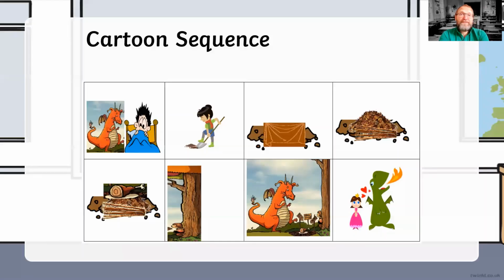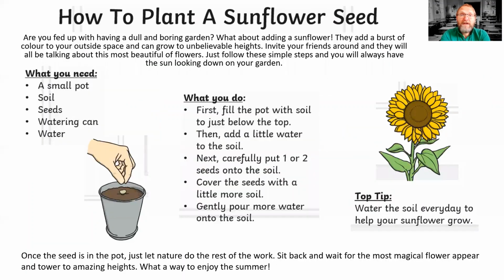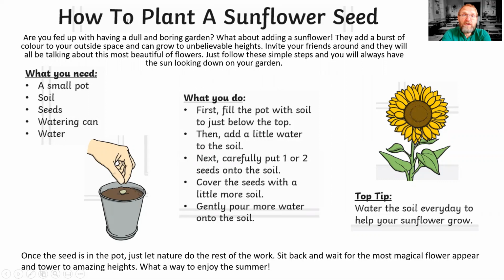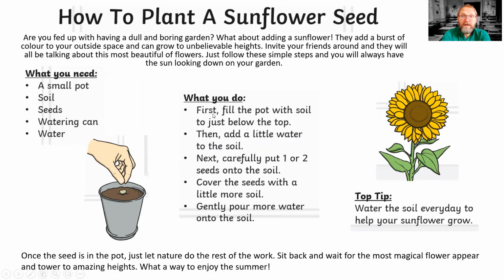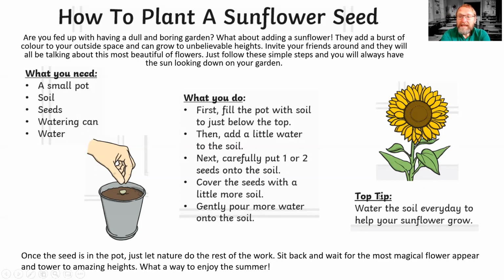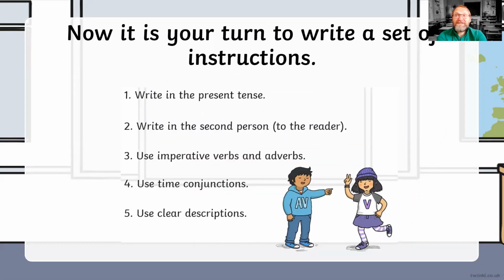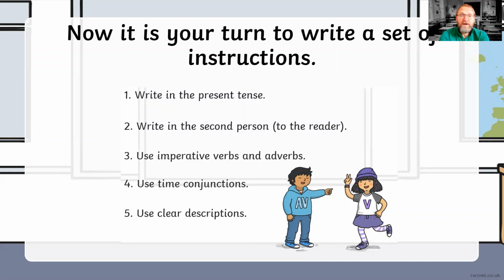English: Friday 12th June 2020: Writing your instructions